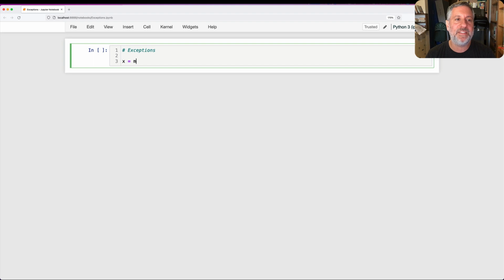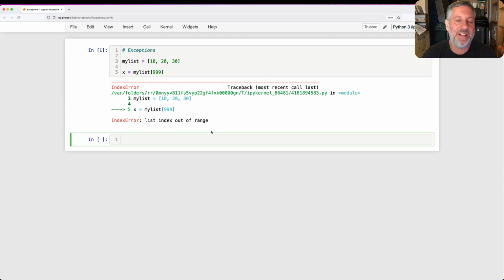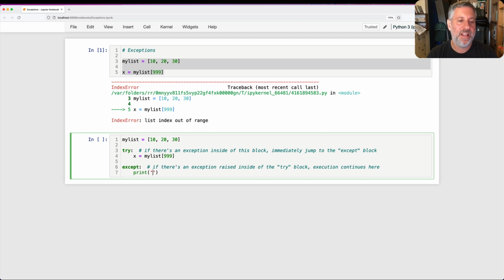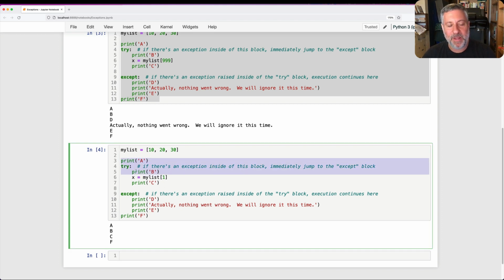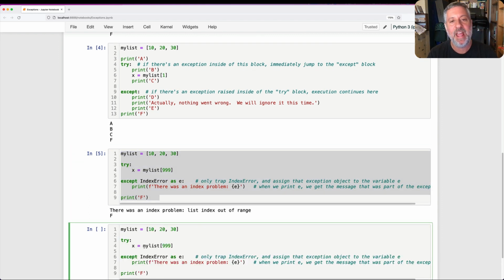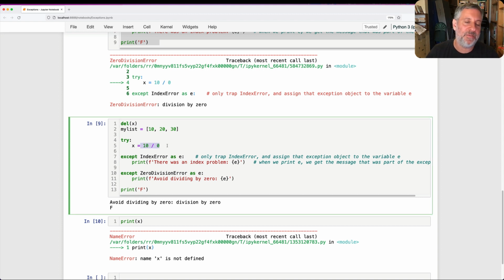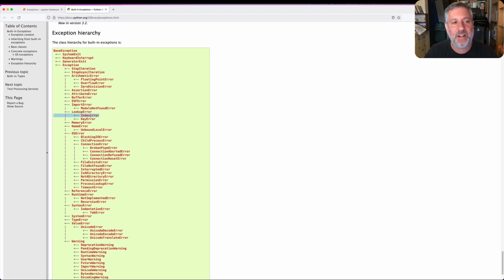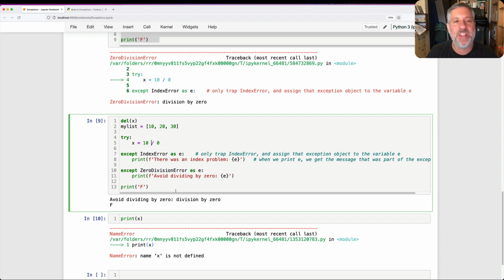Intro to Python exceptions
Python uses exceptions to indicate that something unusual has happened — often an error. What are exceptions? How can we trap them? What exceptions are available? And why is it wrong to say that a program "crashed"?

I answer all of these questions in this video, showing you how to trap various kinds of exceptions. The Jupyter notebook that I used is

If you like this, then there's lots more info at my free, weekly "Better developers" newsletter